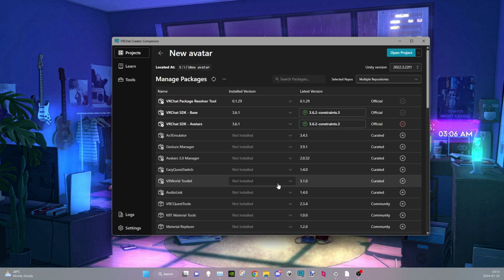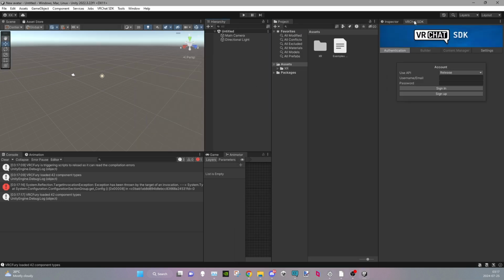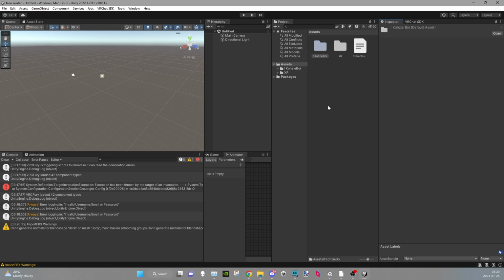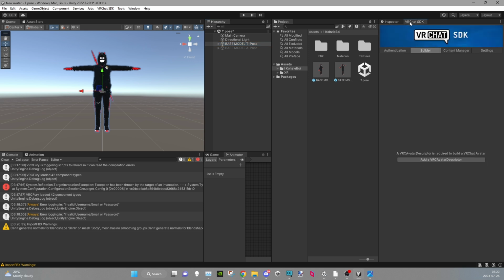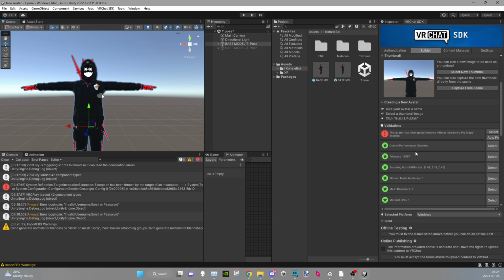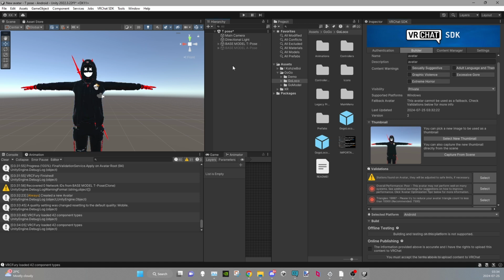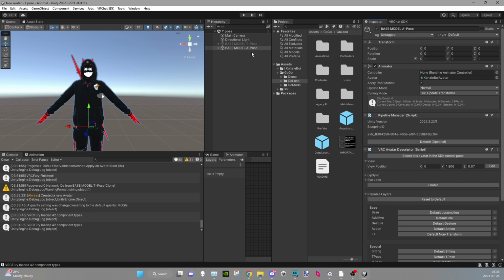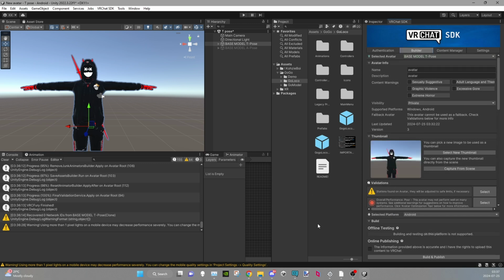VRC Tutorial: Upload a VRC avatar